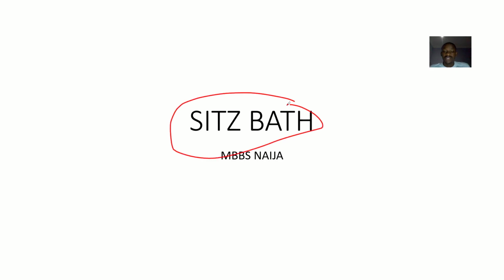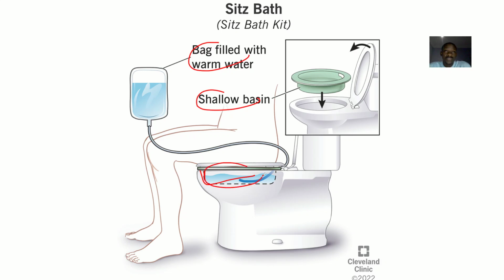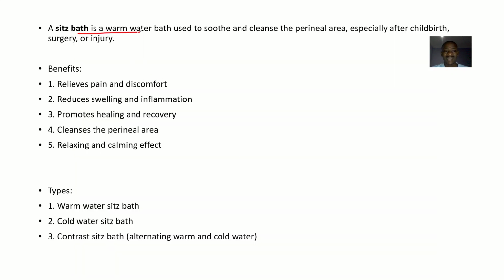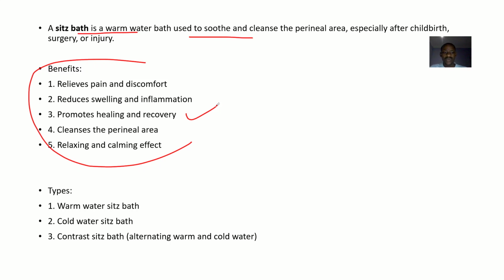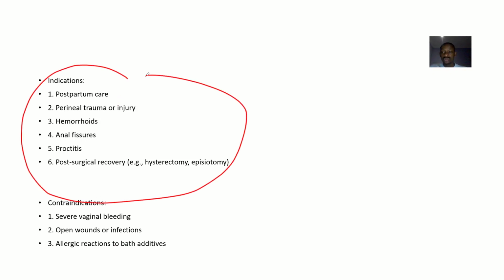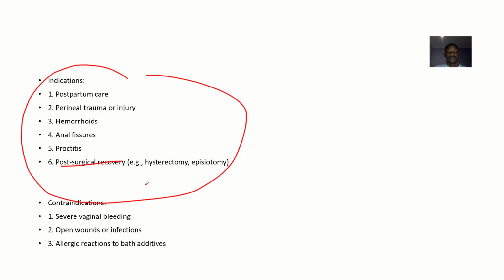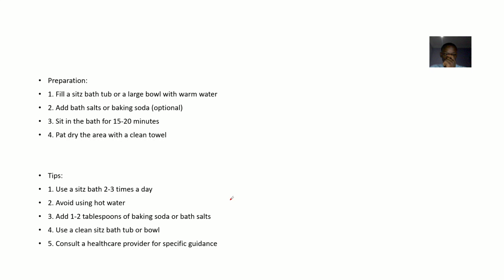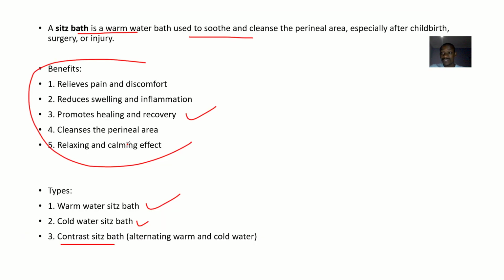Sitz Bath ; Definition, Uses, Application, Procedure, Advantages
Sitz Bath:

Definition:

A sitz bath is a warm water bath used to soothe and relieve pain, itching, and discomfort in the perineal area (genital and anal region).

Indications:

1. Hemorrhoids
2. Anal fissures
3. Proctitis
4. Rectal surgery recovery
5. Vaginal surgery recovery
6. Episiotomy recovery
7. Perineal trauma

Benefits:

1. Relaxes muscles
2. Reduces pain and discomfort
3. Promotes healing
4. Improves blood flow
5. Reduces swelling and inflammation

Types:

1. Warm water sitz bath
2. Cool water sitz bath
3. Medicated sitz bath (e.g., with antibiotics or antiseptics)

Instructions:

1. Fill the tub with 2-3 inches of warm water
2. Add medication or salts (if prescribed)
3. Sit in the bath for 15-20 minutes
4. Repeat 2-3 times a day

Precautions:

1. Avoid extreme temperatures
2. Avoid using harsh soaps or cleansers
3. Pat dry, do not rub

Contraindications:

1. Severe rectal bleeding
2. Active infection
3. Open wounds

Equipment:

1. Sitz bath tub
2. Warm water
3. Medications or salts (if prescribed)